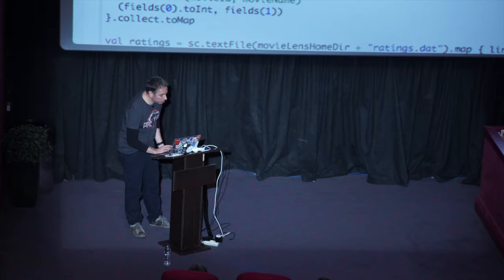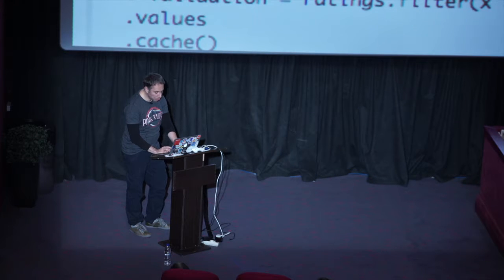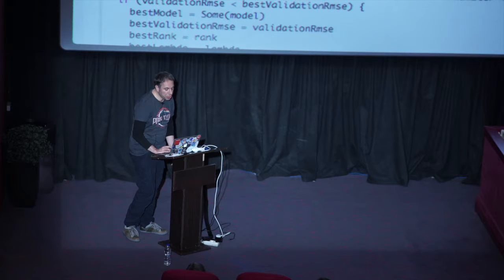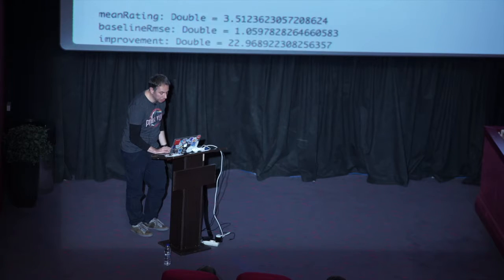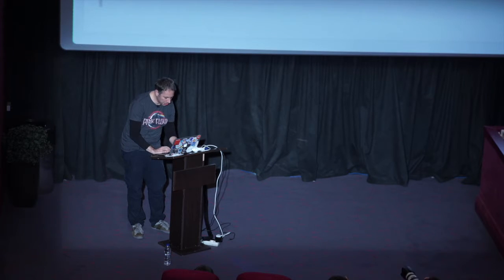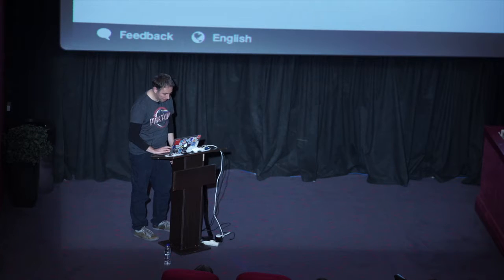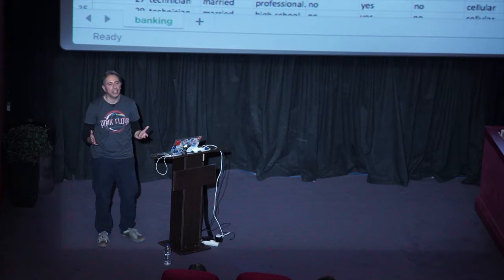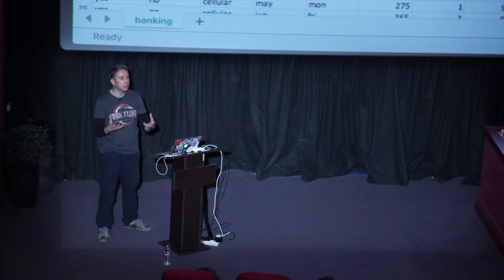Voxxed Thessaloniki 2016 - Machine learning for Developers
Voxxed Thessaloniki 2016 - Machine learning for Developers by Danilo Poccia